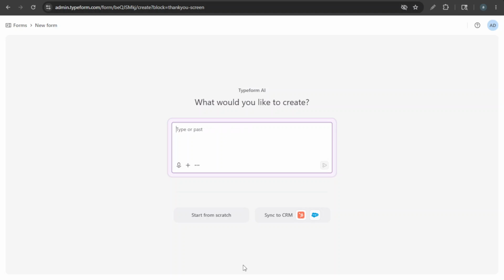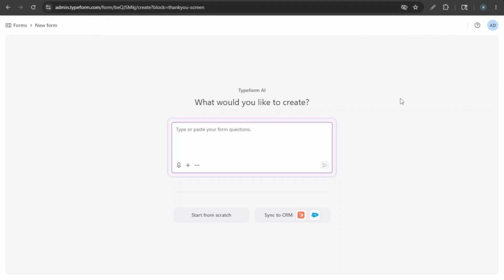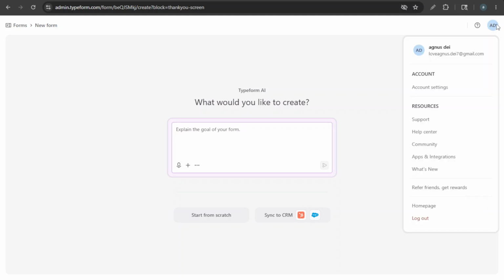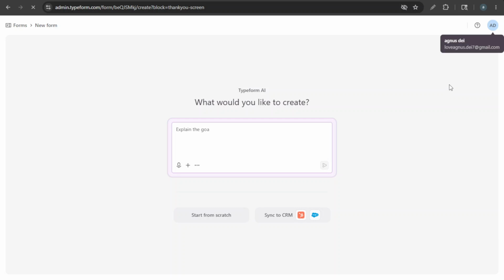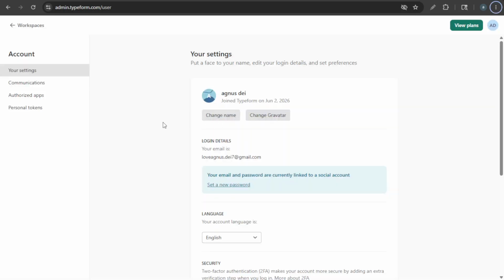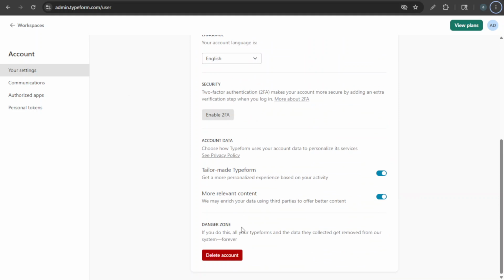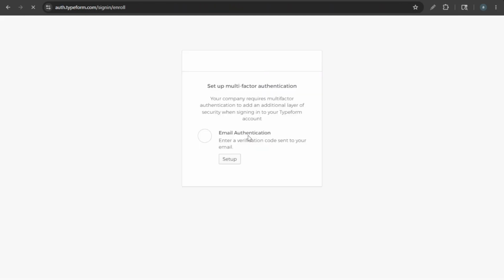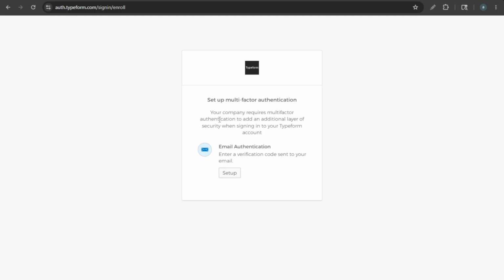How to Delete Typeform Account in 2026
Want to permanently remove your Typeform account and stop using the platform? In this 2026 tutorial, you'll learn how to delete a Typeform account safely and completely. Whether you're switching to another tool, cleaning up unused accounts, or removing your profile permanently, this guide will walk you through the account deletion process step by step.

In this video, you'll learn how to:

✅ Access your Typeform account settings
✅ Find the account deletion option
✅ Review important data before deleting
✅ Cancel active subscriptions if needed
✅ Permanently remove your Typeform account
✅ Understand what happens after account deletion

To delete your Typeform account, sign in to your account, open your profile or account settings, locate the account management options, and follow the deletion steps provided. Before confirming deletion, make sure you export any important forms, responses, or billing records because removed data may not be recoverable.